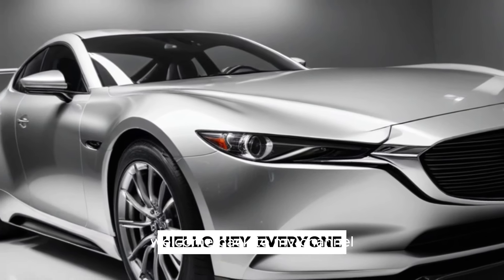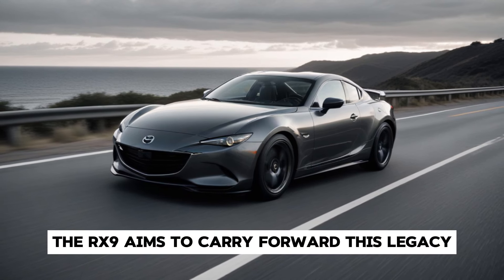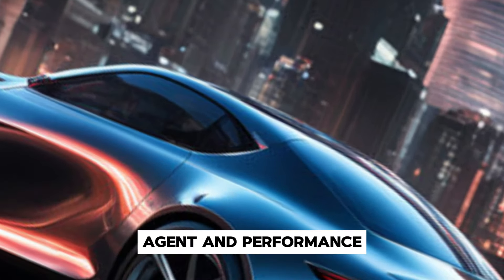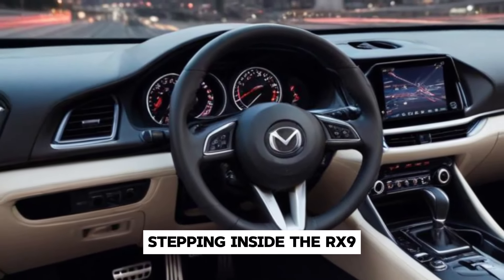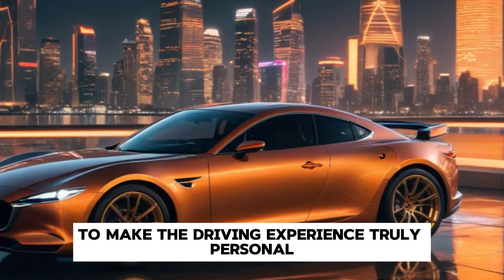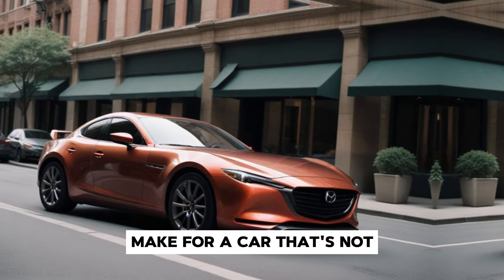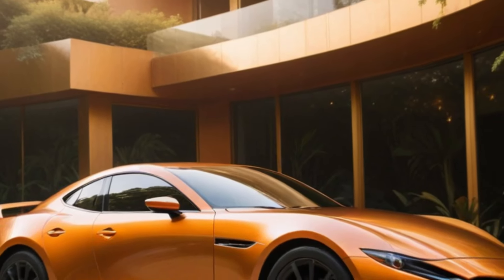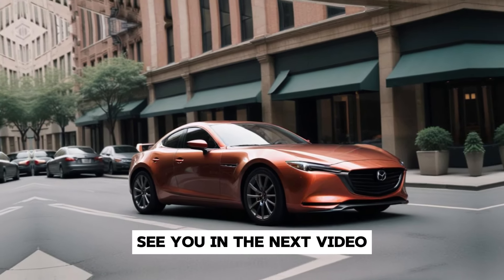Finally! The All New 2025 Mazda RX-9 Officially Confirmed | FIRST LOOK!!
Finally! The All New 2025 Mazda RX-9 Officially Confirmed | FIRST LOOK!! DriveTrends is your go-to destination for the latest car news, updates, and in-depth reviews. We bring you the hottest trends in the automotive world, keeping you up-to-date with cutting-edge technology, design, and performance. Join us as we explore the future of driving and make informed decisions about your next ride.